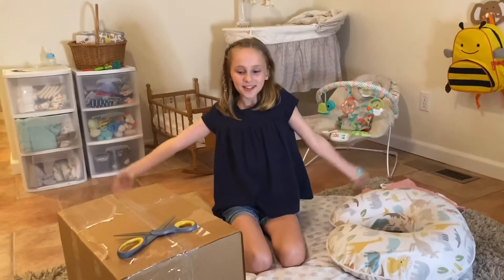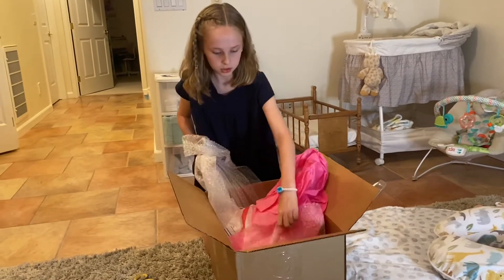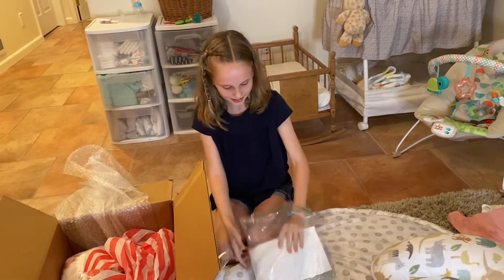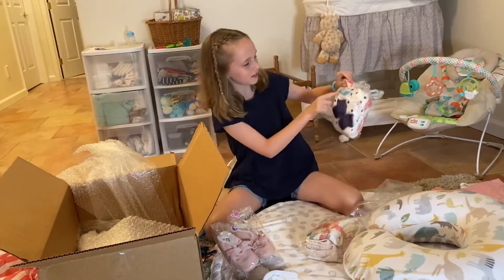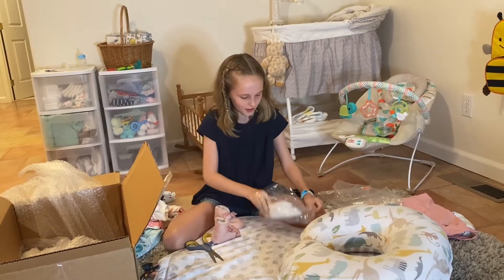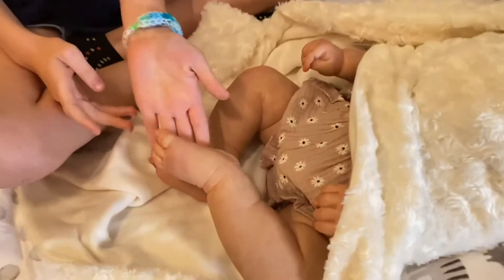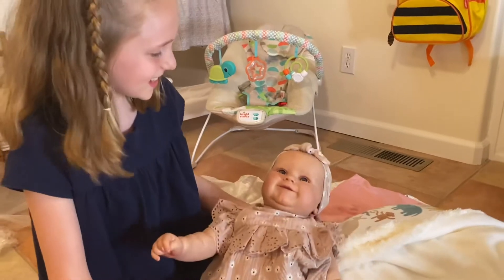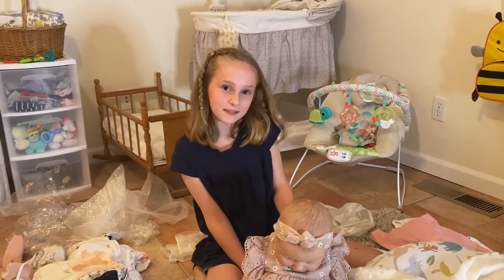Reborn Box Opening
Yay! It’s a reborn box opening!

Hi I’m Ireland! I’m 11 years old and I love Reborns!
This channel has reborn role play videos, box openings and shop with me videos.

Reborns are hand painted dolls made by artists. They are one of a kind and take many hours of painting to achieve a super realistic doll that looks just like a baby! The dolls in these videos are just dolls, they are not real. Reborn role play videos are meant for entertainment and to spark imagination and inspire creative play.